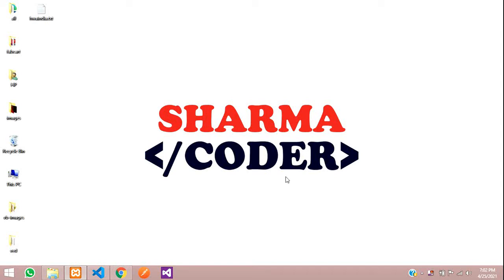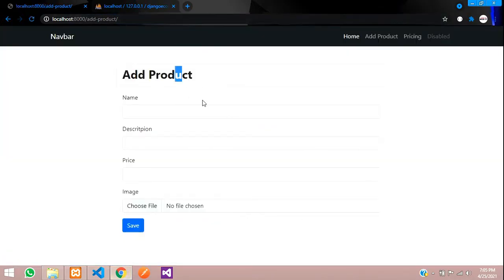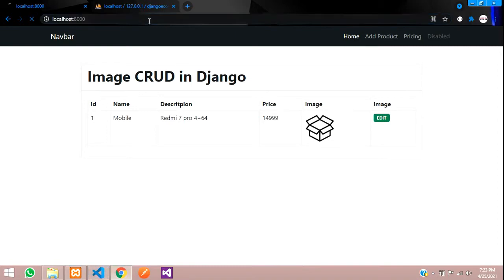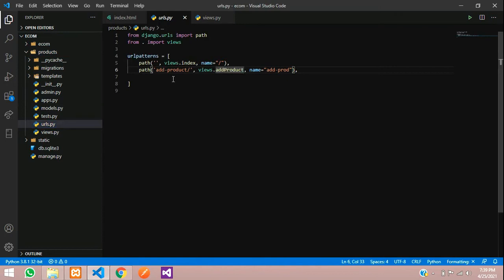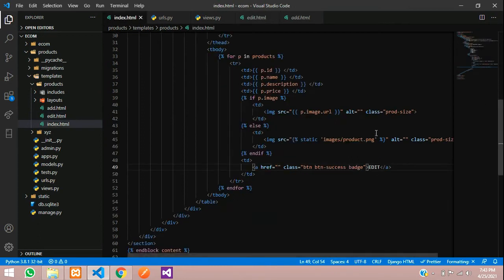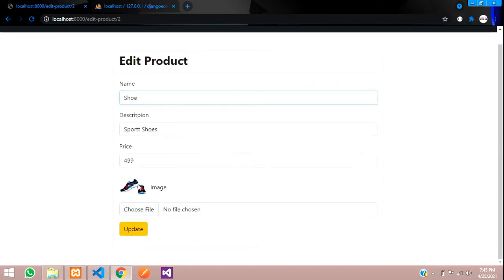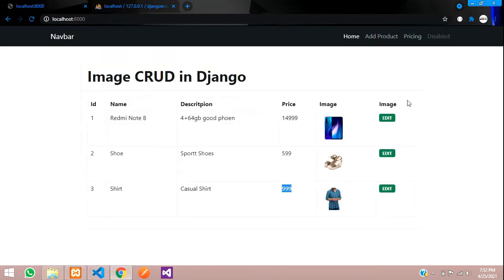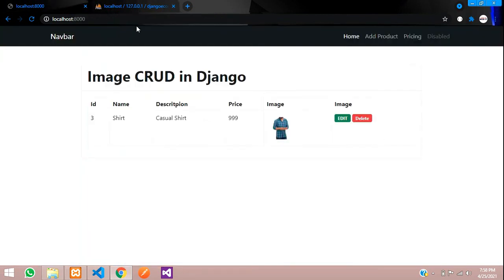Django image crud | Insert, fetch, update and delete image data in Django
In this video, you will learn how to do the CRUD operations with image in django.